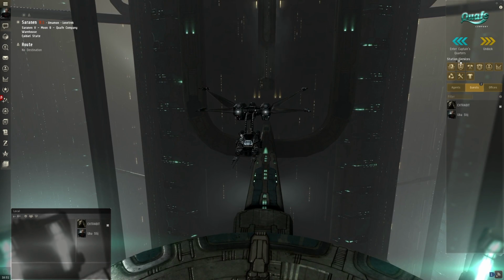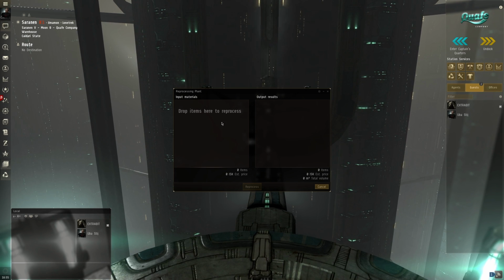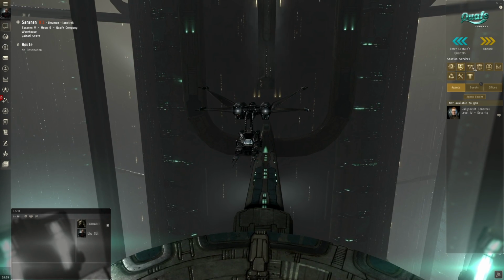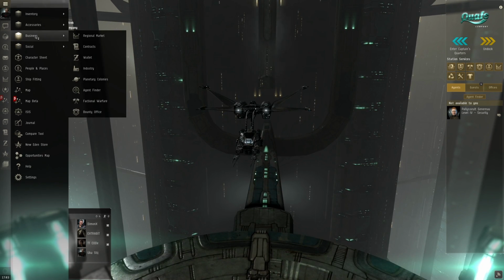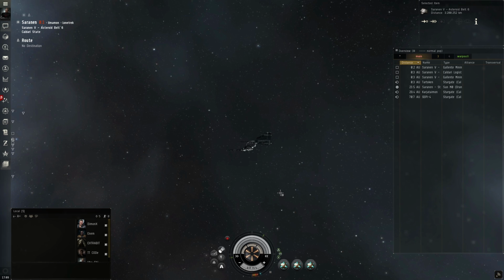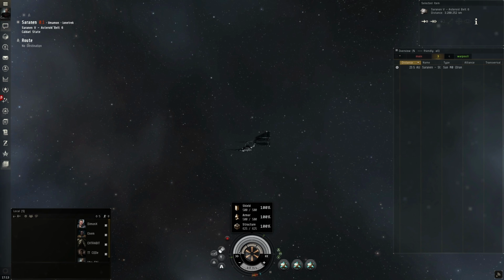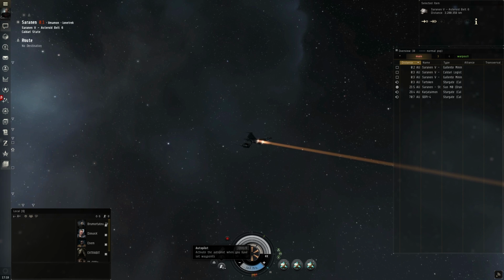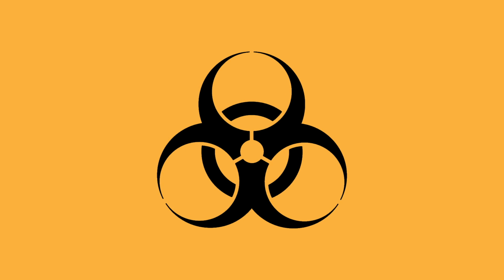EVE Basics: User Interface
We cover the basics of the in-game User Interface

If you are currently not yet playing EVE Online but this video has got you interested feel free to use our 21 day trial code here: